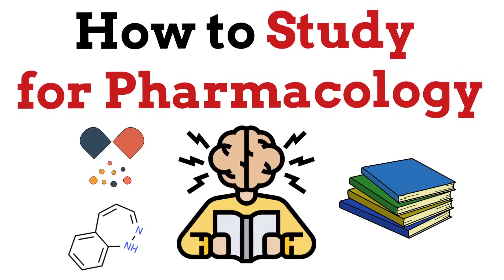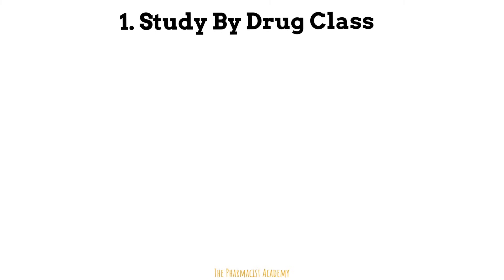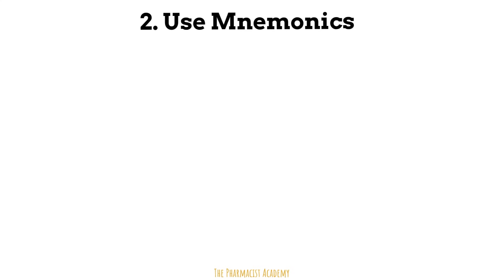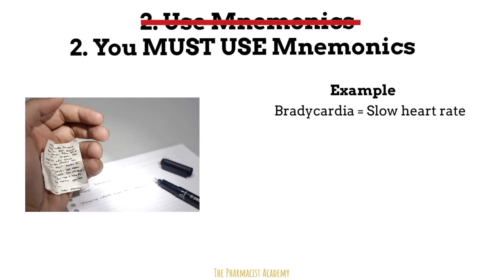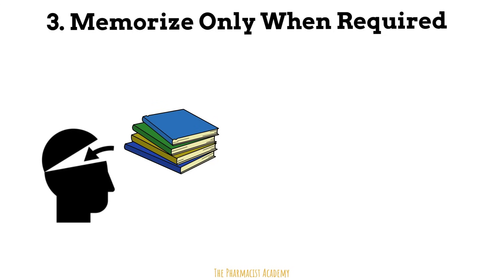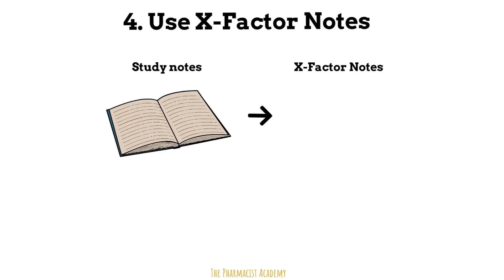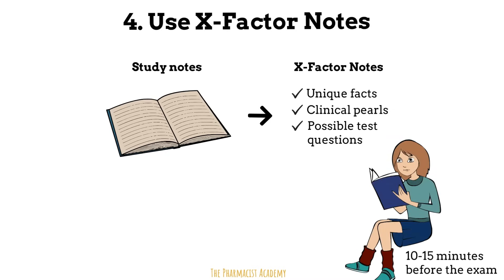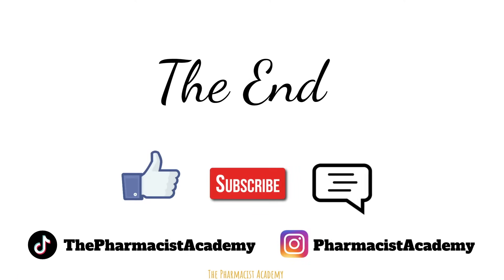How to study for Pharmacology (Tips from a Pharmacist)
This video discusses how to study for pharmacology by providing you with my top 5 strategies. I give tips about prefixes, suffixes, study guides, and mnemonics.